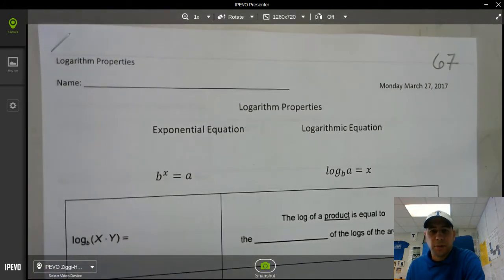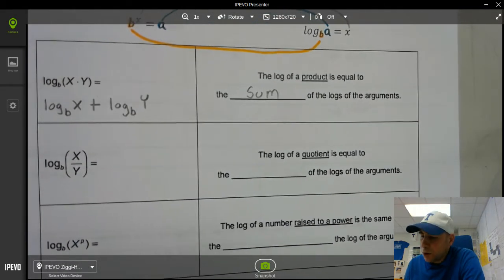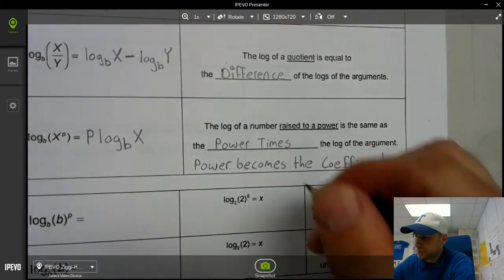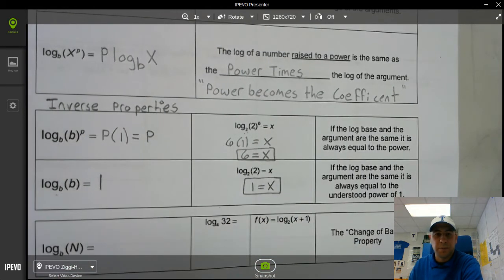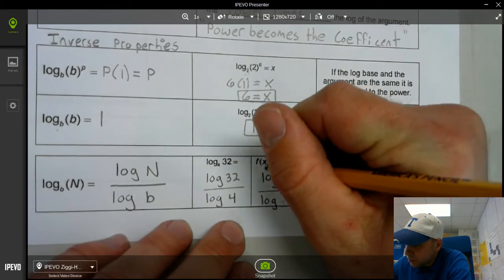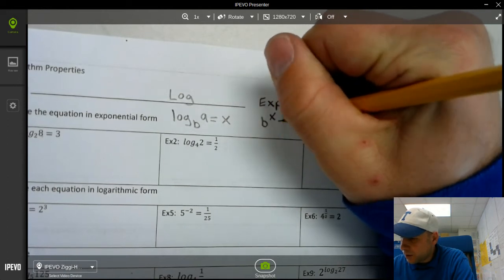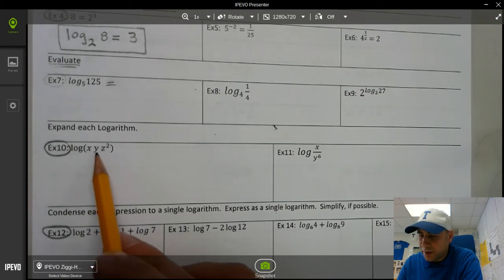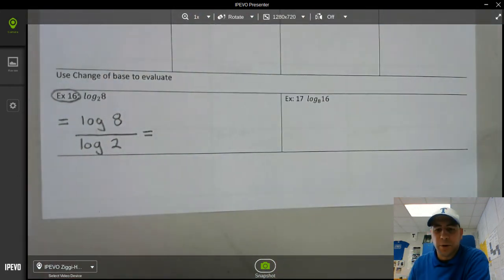3 27 17 Monday Logarithmic Properties